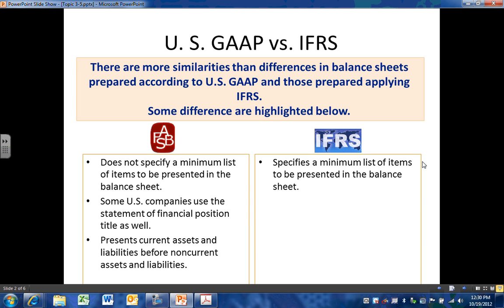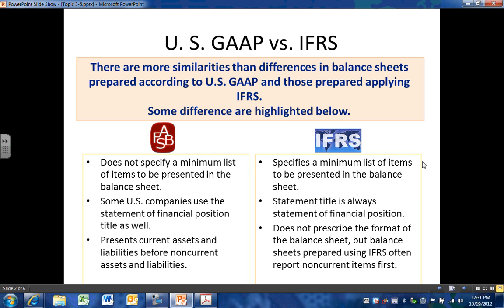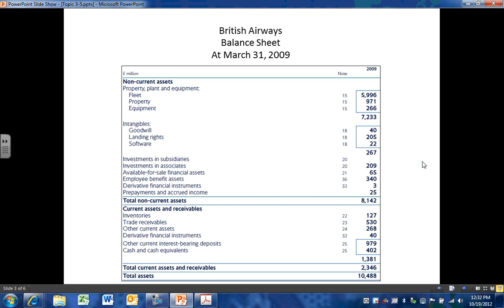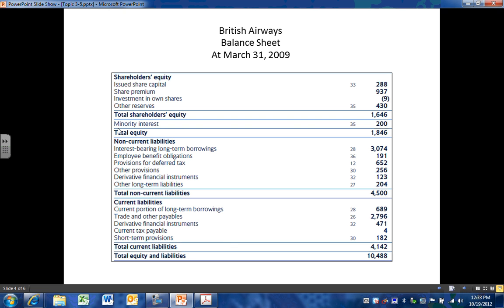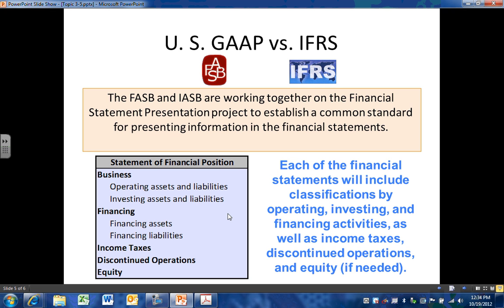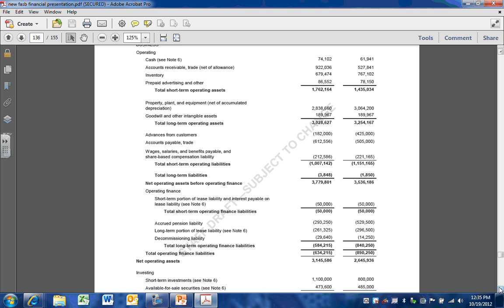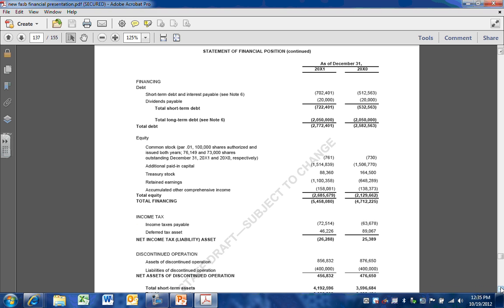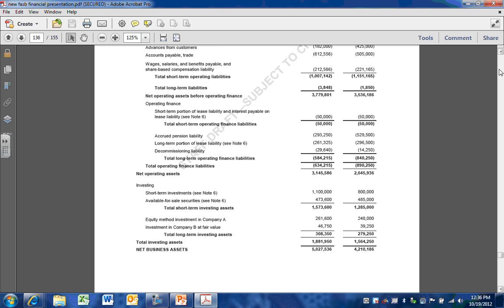video lecture 3 5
Proposed format of the balance sheet and differences between US GAAP and IFRS relating to balance sheet presenation